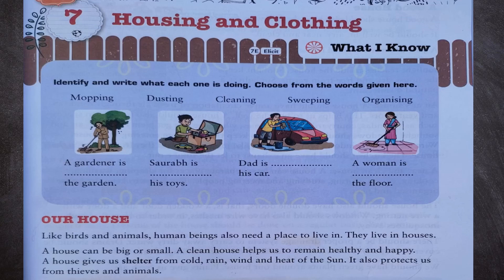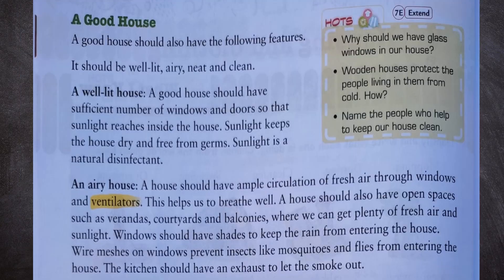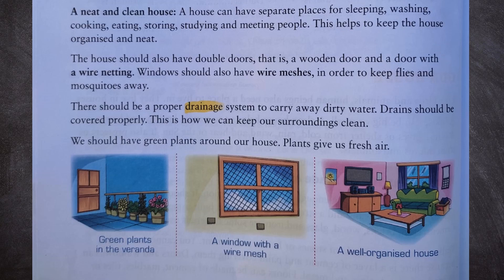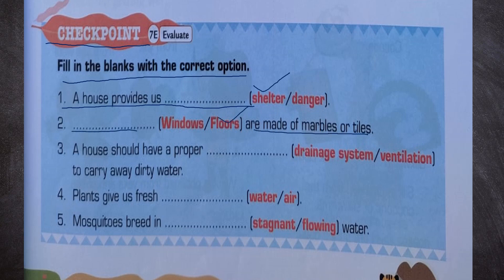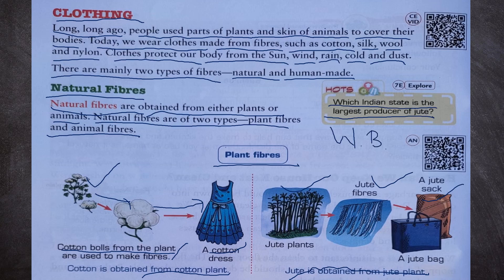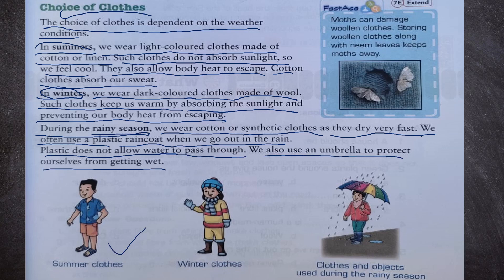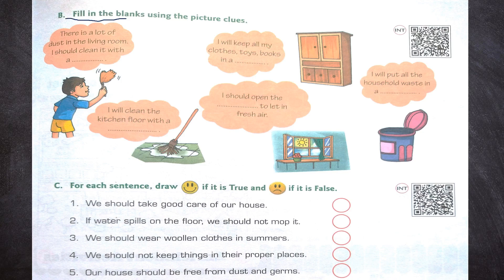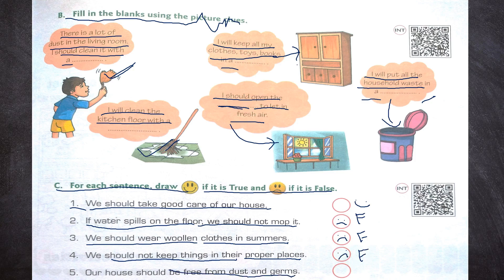Housing and Clothing || Class 3, Science Chapter 7 || Science Lesson 7 Questions & Answers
Hello friends, In this video we have presented Class 3 Science Chapter 7 Housing and Clothing ,  with Questions and Answers